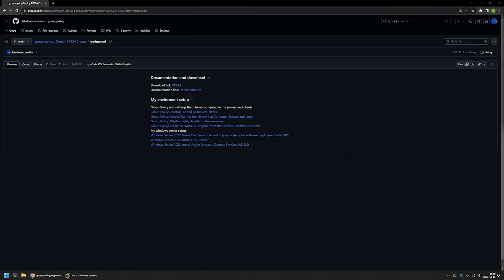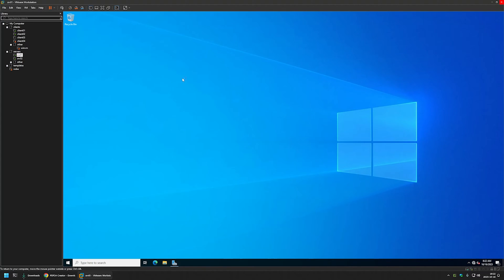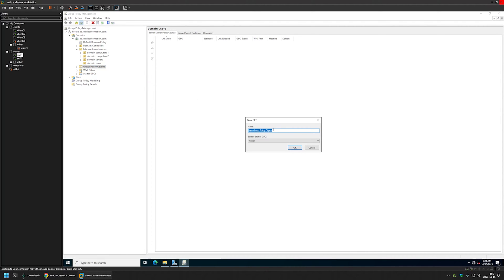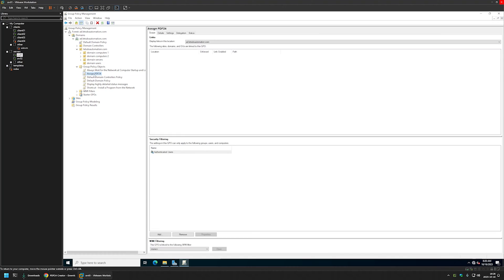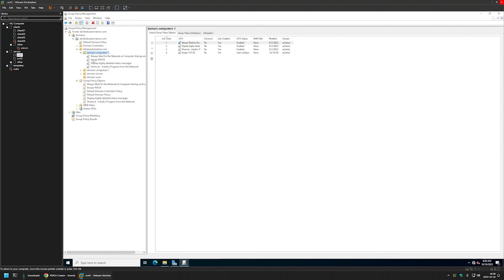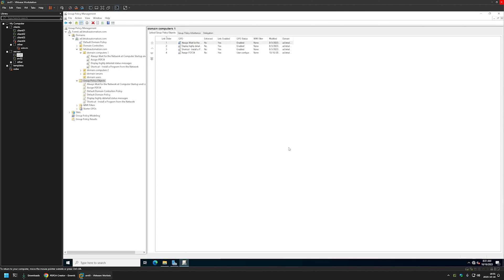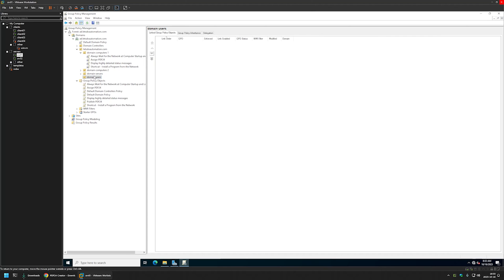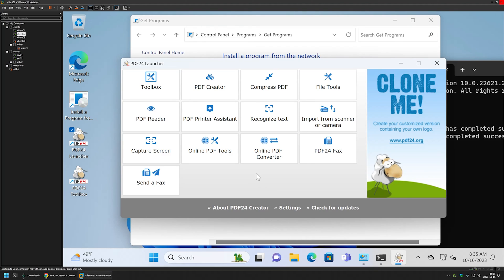Group Policy: Deploy PDF24 Creator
In this video, I will show you how to deploy PDF24 Creator with Group Policy in Windows Server 2022 by publishing it to users and assigning it to computers.